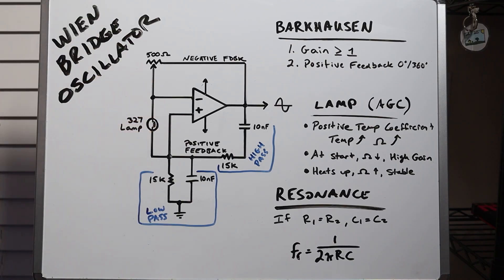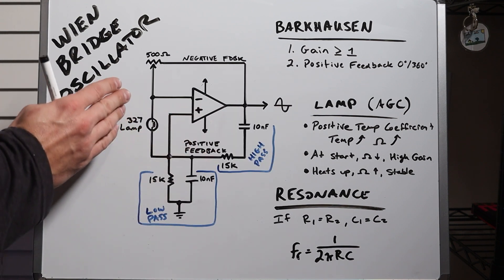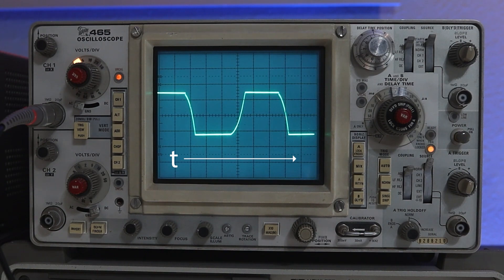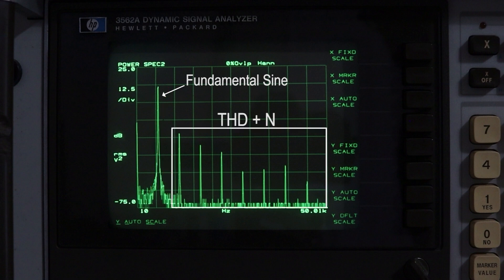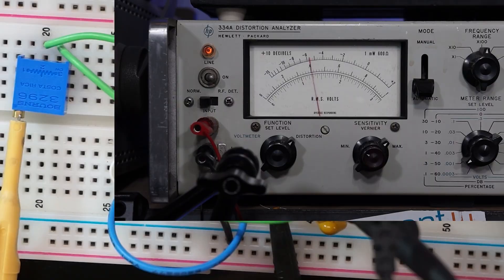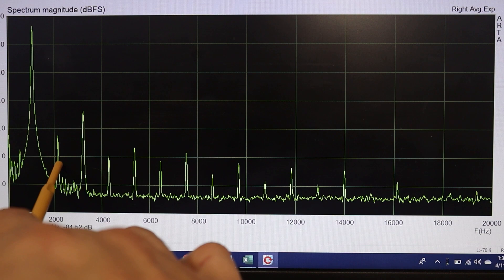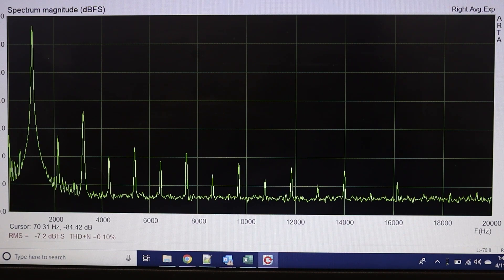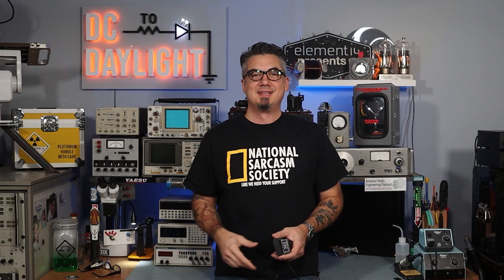Making a Wien Bridge Light Bulb Oscillator - DC to Daylight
In the early days of electronics, accurate and high performance test equipment was physically large and unruly. In 1942, the folks at Hewlett Packard solved this problem, and introduced their first product: the HP200A variable frequency oscillator. It utilized an incandescent light bulb as part of the feedback stabilization network in a Wien bridge oscillator.

In this episode, I wanted to explore the Wien bridge oscillator and light bulb as a solution for an extremely simple 1kHz oscillator. So let's put it together and do some measurements!

#0:00 Welcome to DC to Daylight
#1:22 Wien Bridge Oscillator
#3:36 Frequency Domain
#5:02 Breadboard
#7:41 Give Your Feedback